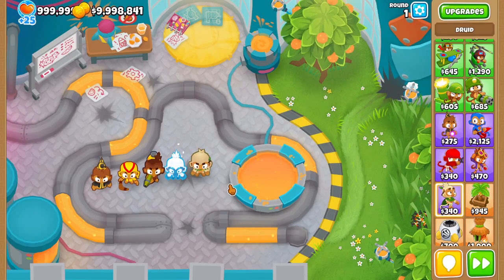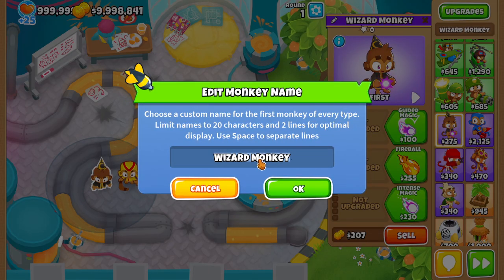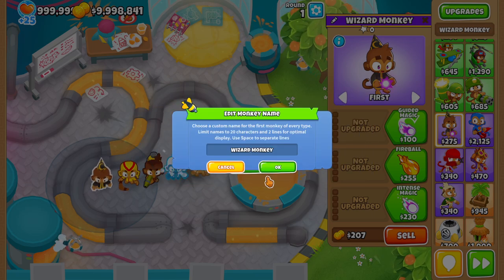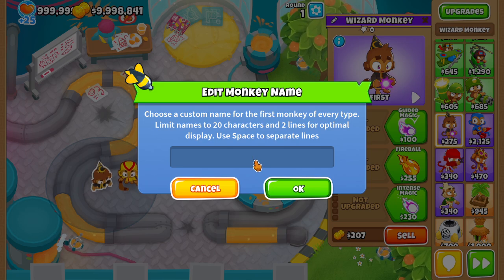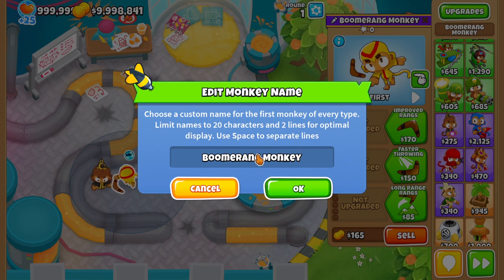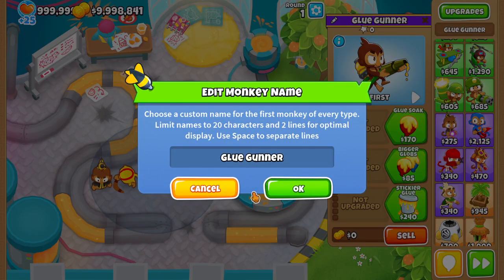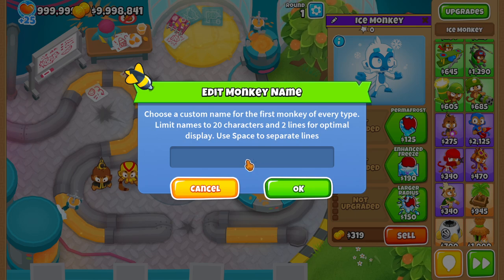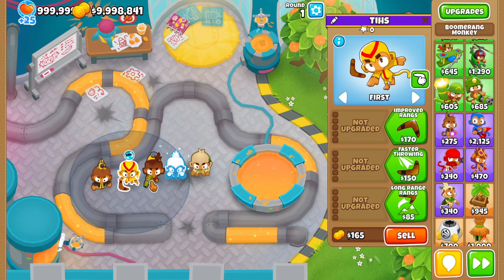How to name your monkeys curse words (Ninjakiwi doesn't want you to know)